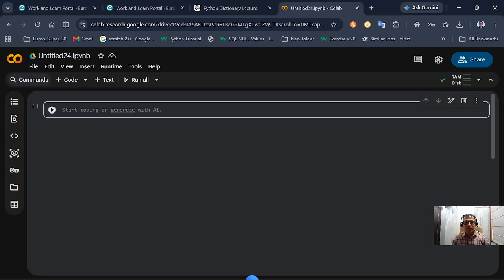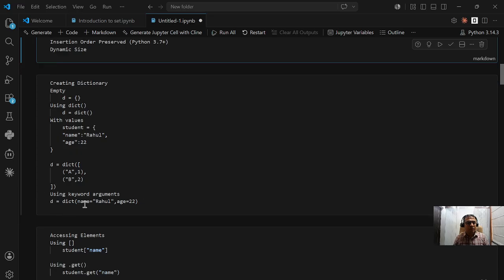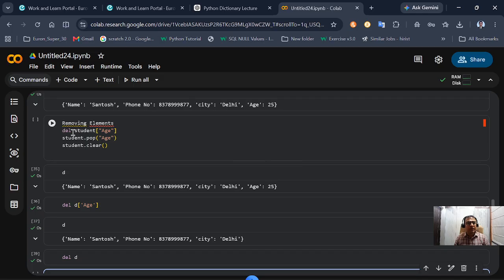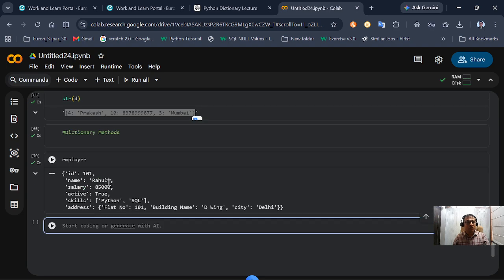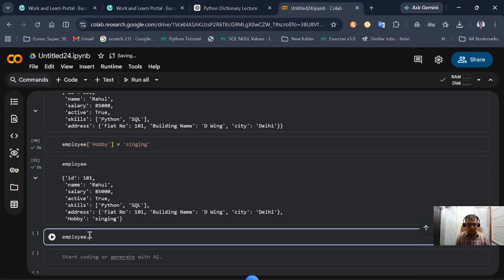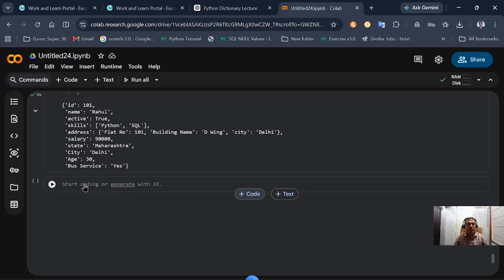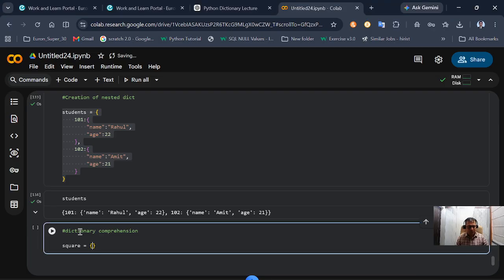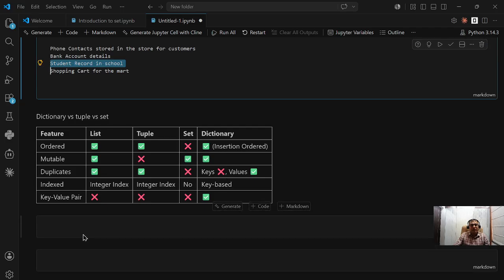Lect 7 Master Python Dictionary Complete Python Dictionary Tutorial for Beginners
In this lecture, you'll master Python Dictionaries from the ground up with simple explanations, coding demonstrations, and real-life examples.

📚 Topics Covered:
✅ Introduction to Python Dictionaries
✅ Dictionary Characteristics and Features
✅ Creating Dictionaries in Different Ways
✅ Accessing Dictionary Elements
✅ Adding, Updating, and Deleting Key-Value Pairs
✅ Dictionary Built-in Functions
✅ Complete Dictionary Methods with Illustrations
✅ Iterating Through Dictionaries
✅ Nested Dictionaries
✅ Dictionary Comprehensions
✅ Real-Life Applications of Dictionaries
✅ Dictionary vs List vs Tuple vs Set

This beginner-friendly lesson is part of the Life of PY series and is designed to help you build a strong foundation in Python programming.